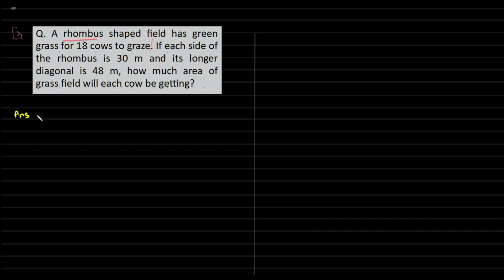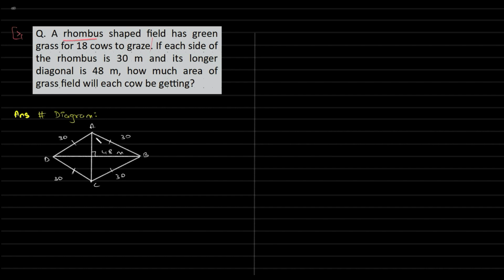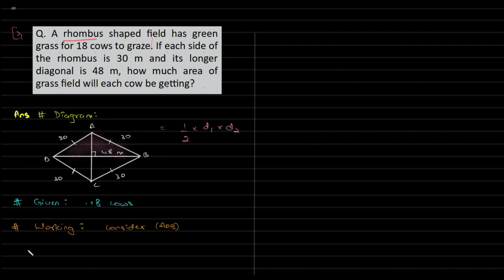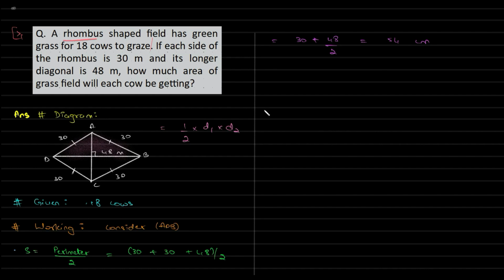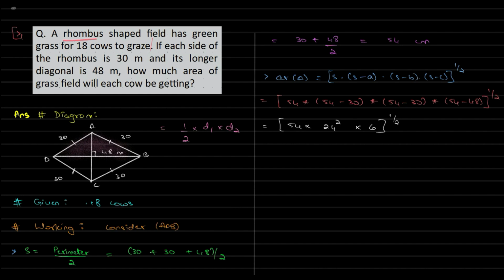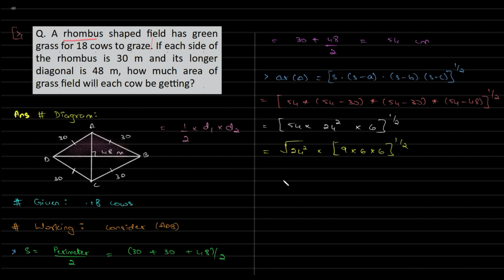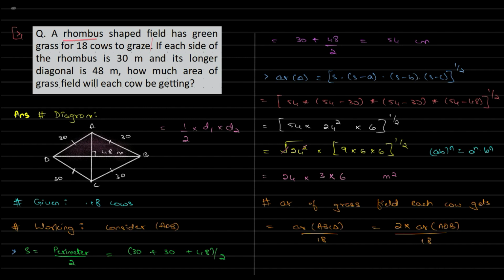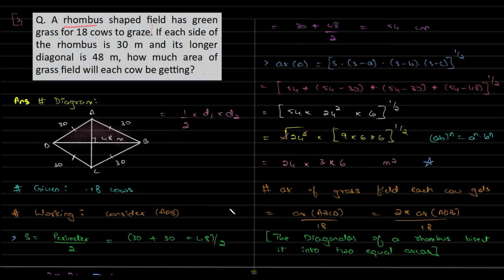12 02 E 1 Q 5